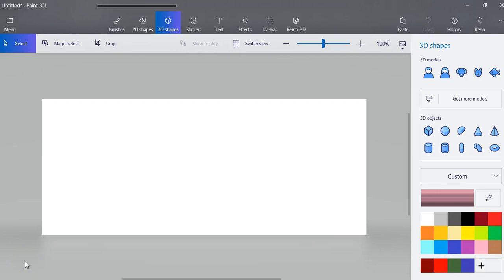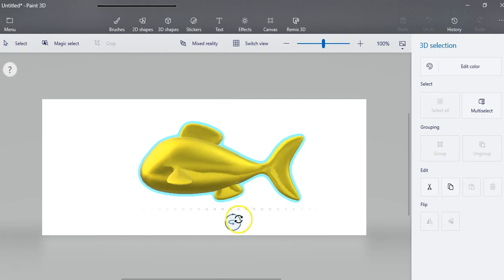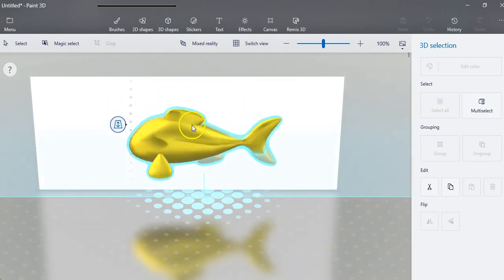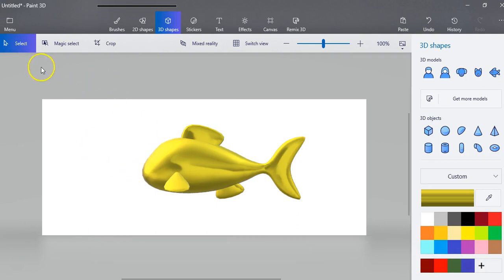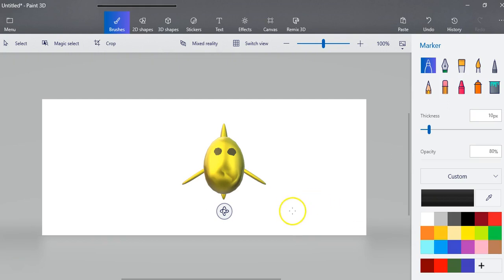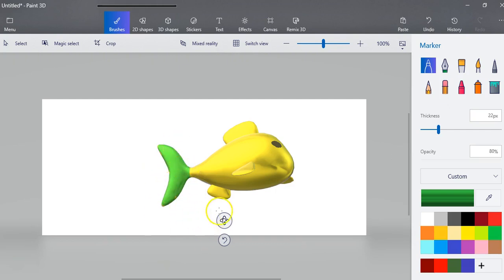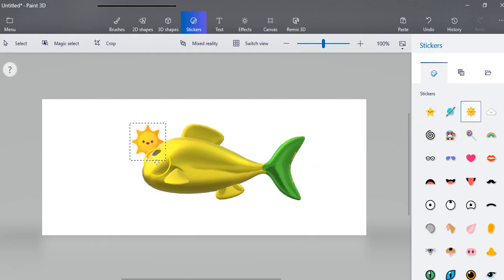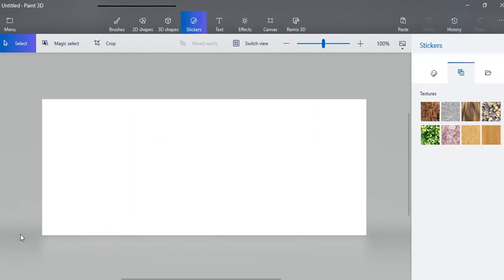#2: Paint 3D Objects and stickers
Microsoft Paint 3D video. #2 in the series. How to create pre-made 3d objects, painting on objects and stickers.